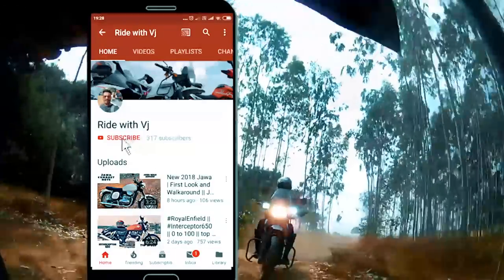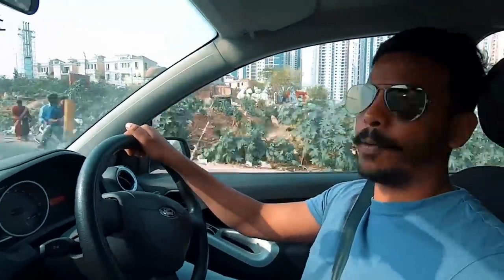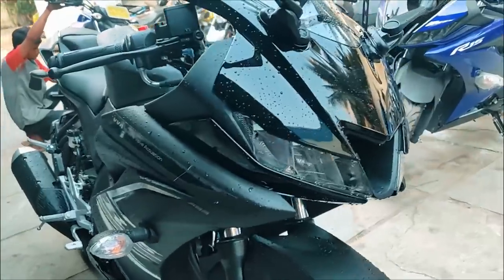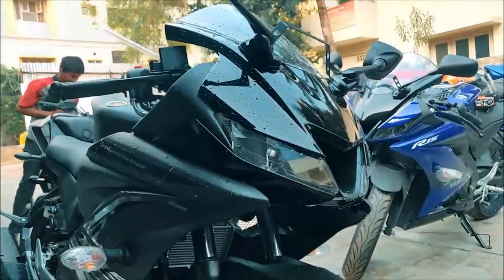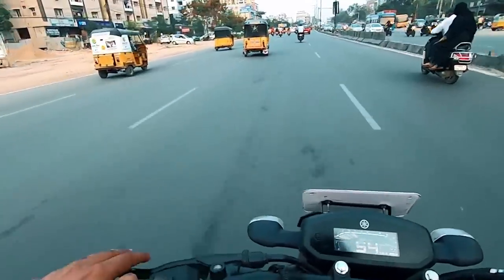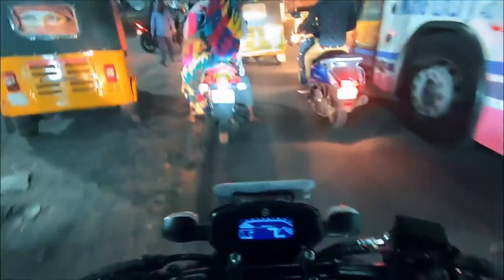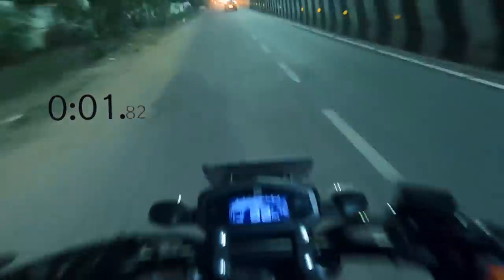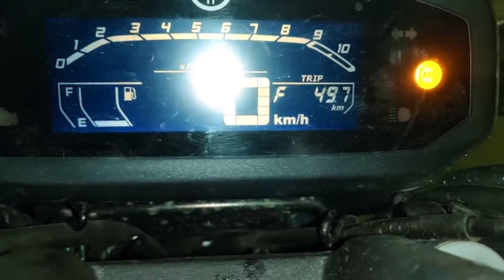Fzs v3 Mileage test || Unbelievable results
Just as you guys requested. My Detailed Mileage test followed by top speed and 0 to 60.

Watch till the end, the mileage of this bike is Unbelievable.